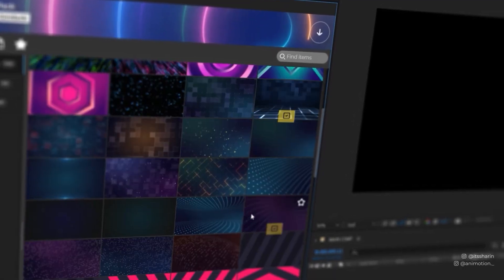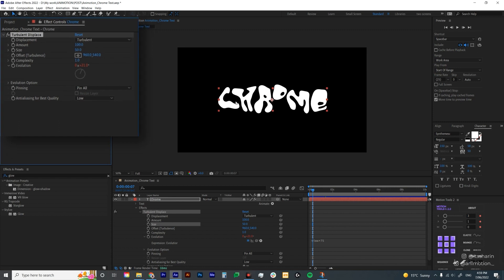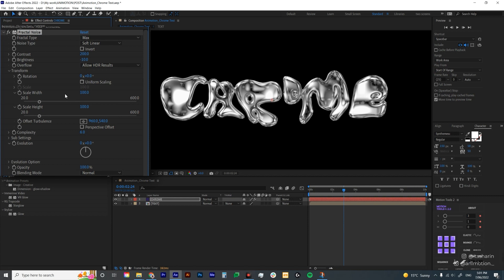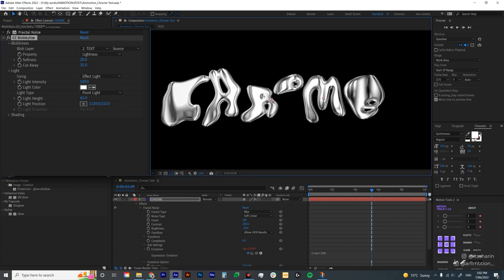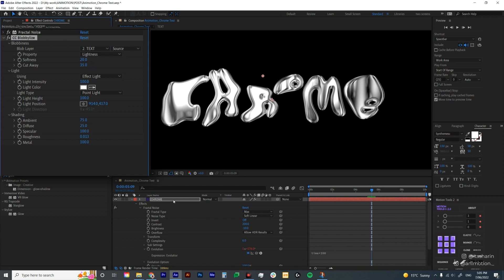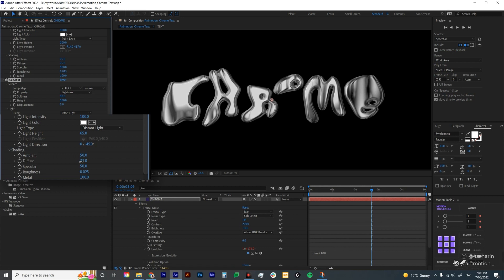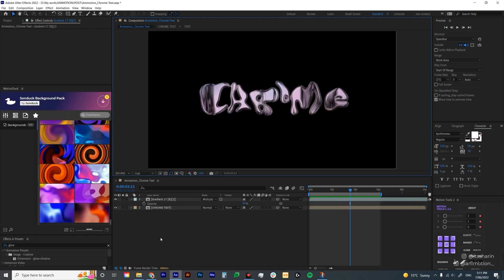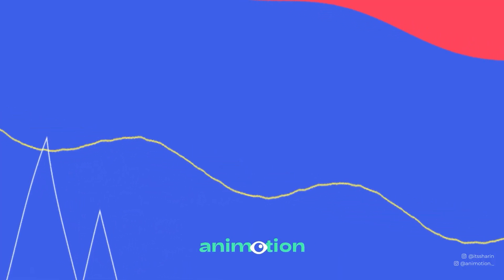Molten Chrome Text Animation | Adobe After Effects Tutorial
Have you been seeing more and more Molten Chrome/Silver lately? Is it me? Either way, in this tutorial you will learn how to create Molten Chrome Text in After Effects in under 10mins!

Now you too can make trendy & hip text animation and say that, yes, you are in tReNd. This tutorial is actually 2D, but you'll learn to use some effects to make it look 3D.

0:00 Intro
0:10 MotionDuck
0:44 Set up text layer
1:44 Adding Fractal Noise as texture
2:25 Make it 3D with CC Blobbylize
5:38 Bump up 3D with CC Glass
6:56 Animate the lights
7:39 Adding colours
8:16 Add Glow